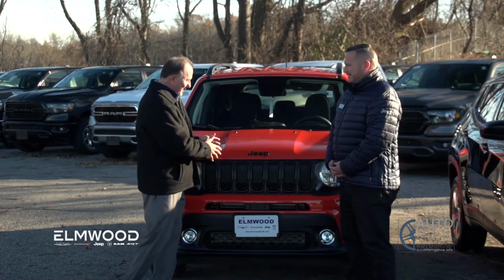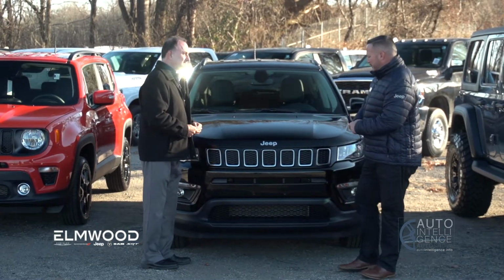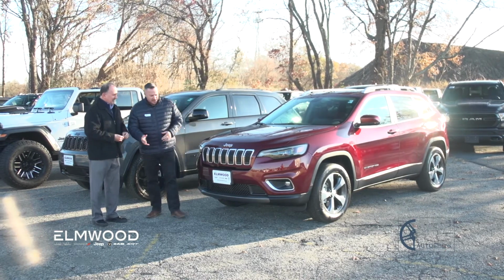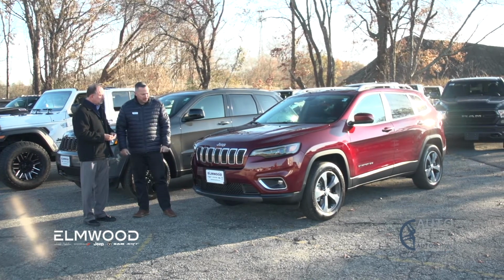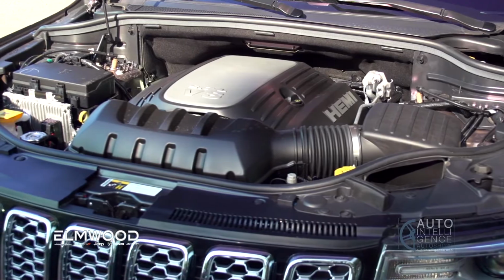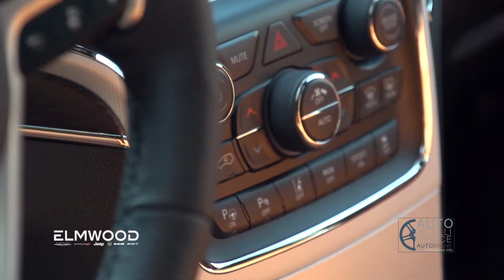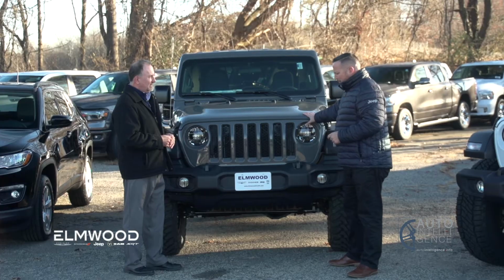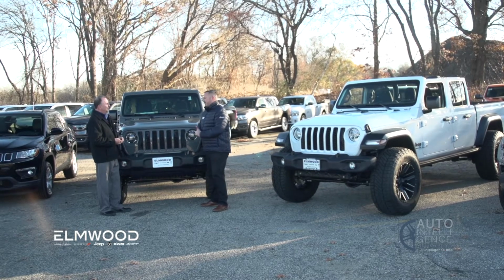Elmwood CDJR: 2020 Jeep Lineup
AutoIntelligence provides automobile industry reviews, ratings and resources for consumers in the North American market.